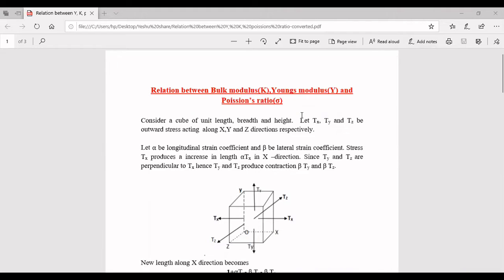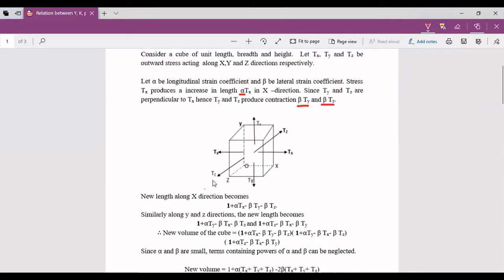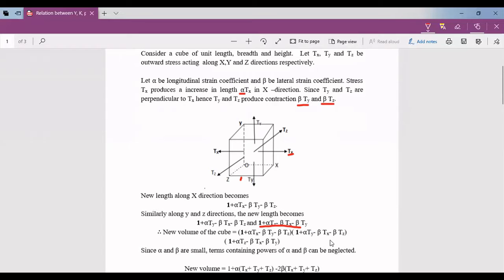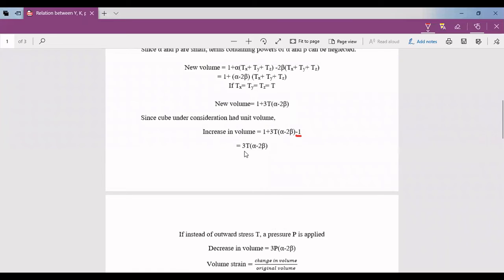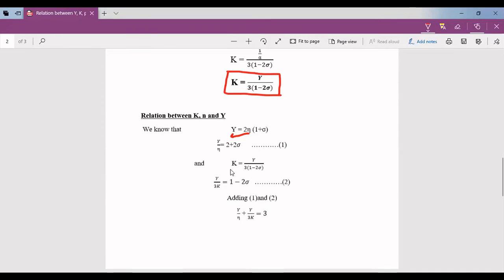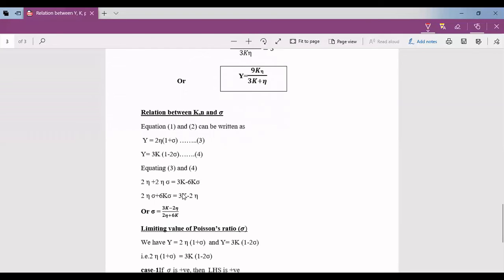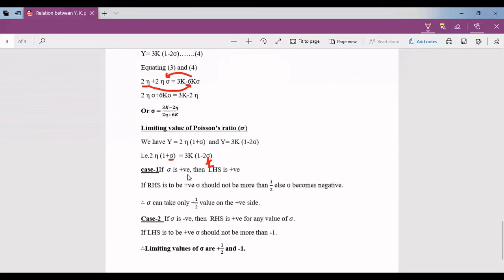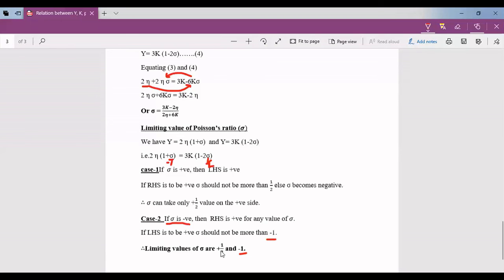BS Online Classes Cambridge Institute of Technology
Relation between elastic constants i.e Young's modulus (Y), Bulk modulus (K) and Poisson's ratio is derived.
Limiting values of Poisson's ratio are 0.5 and -1. Arriving at limiting value of Poisson's ratio using the relations between various elastic constants are explained.